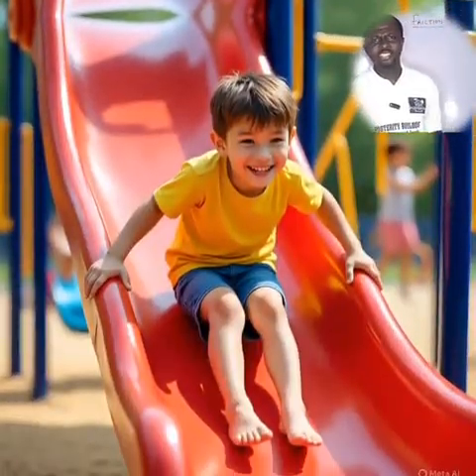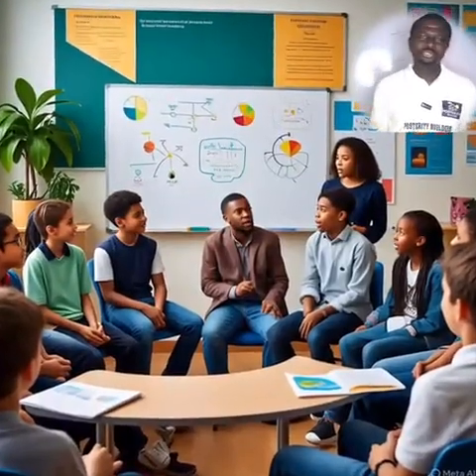Friction: Introduction to Friction.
The topic introduces learners to friction.

It highlighted the benefits, importance and need of friction.

It helps young scientists to understand it better.